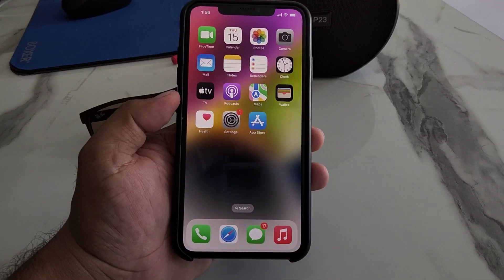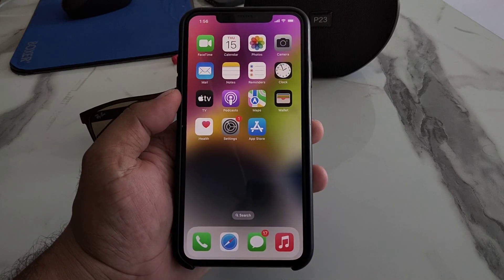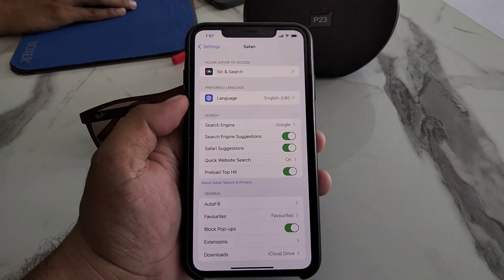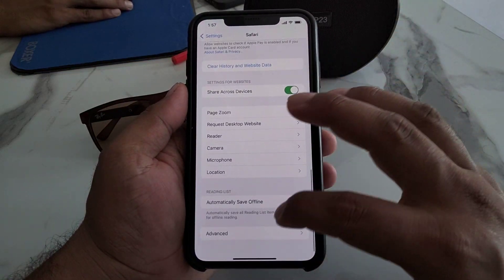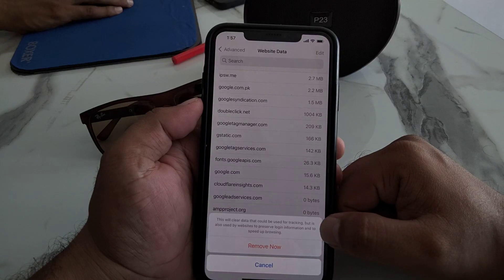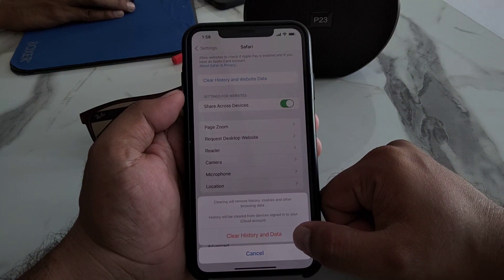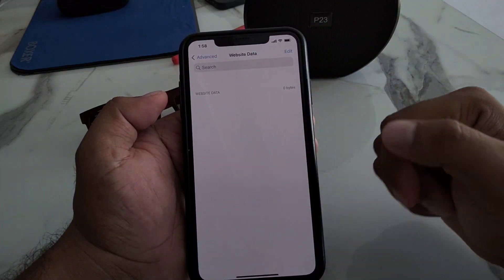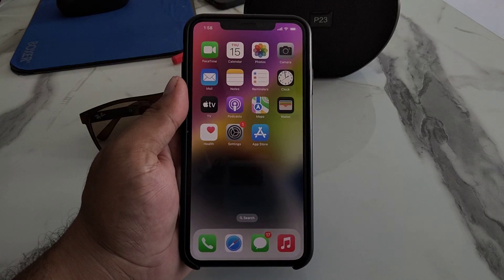How To Reset Safari App On iPhone iPad iPod iOS 16